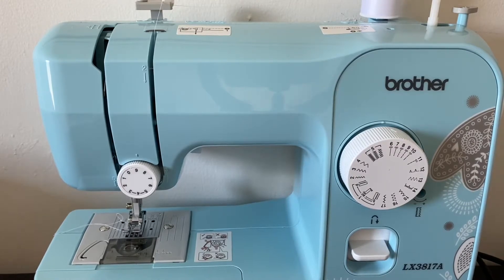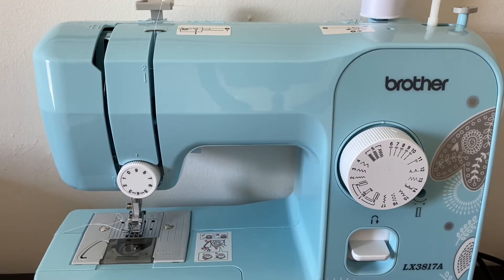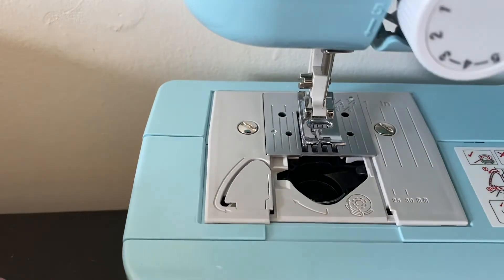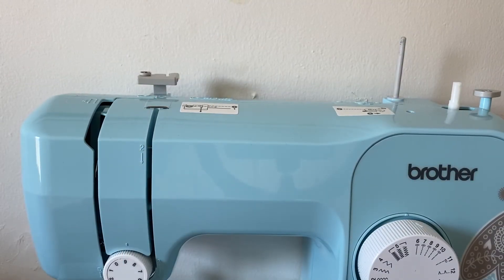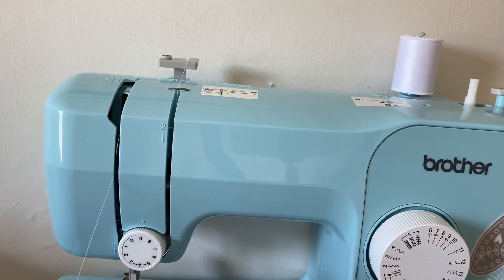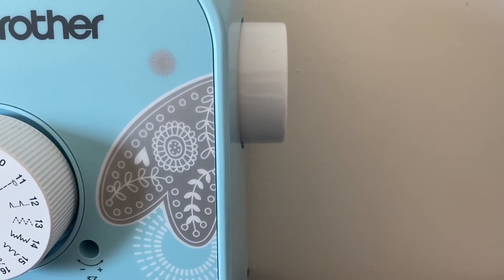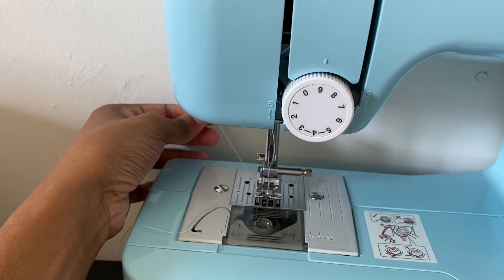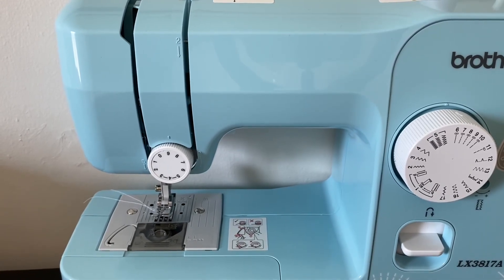Sewing 101 | How to Thread A Sewing Machine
WELCOME TO THE FAMILY 🤩 Come Join us 🤞🏽

Instagram : Kyraaa.Brazyyy , Madebykyra

Love You All , Stay Blessed ✨